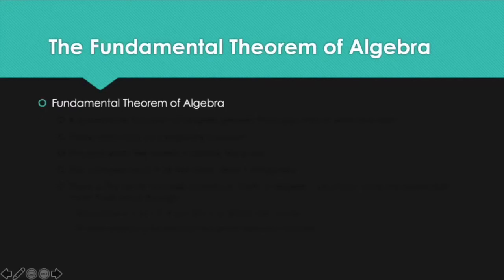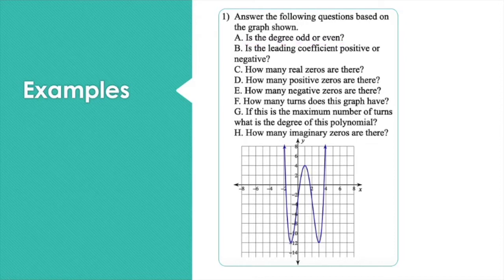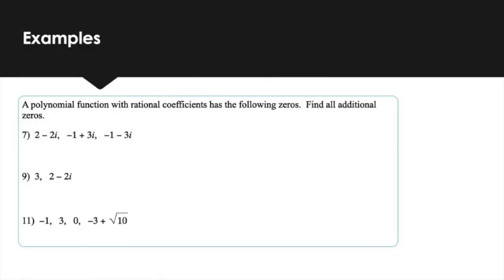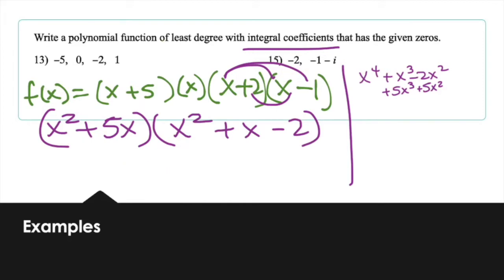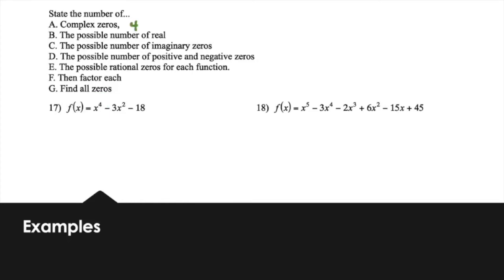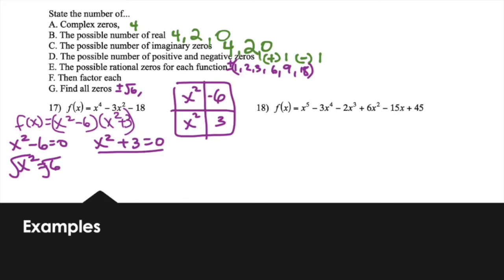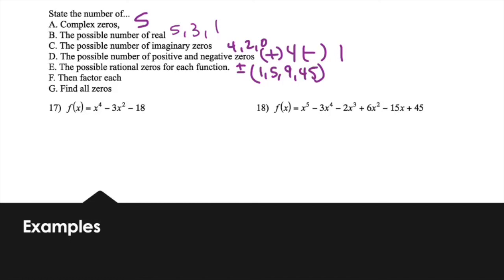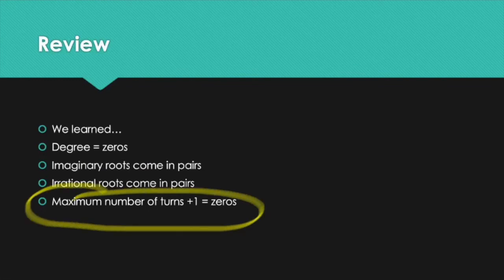The Fundamental Theorem of Algebra